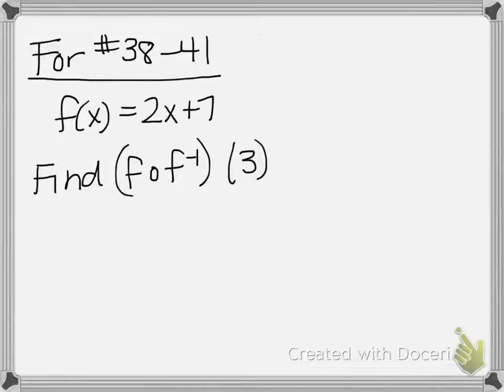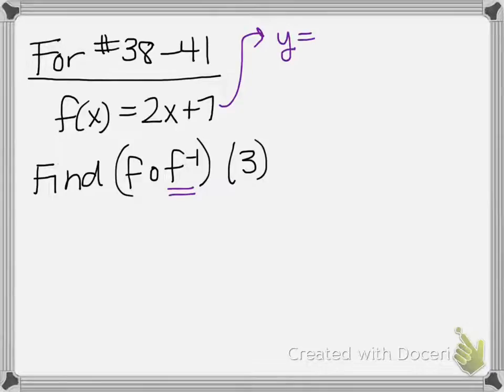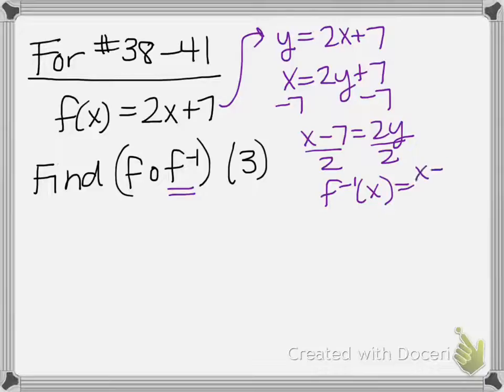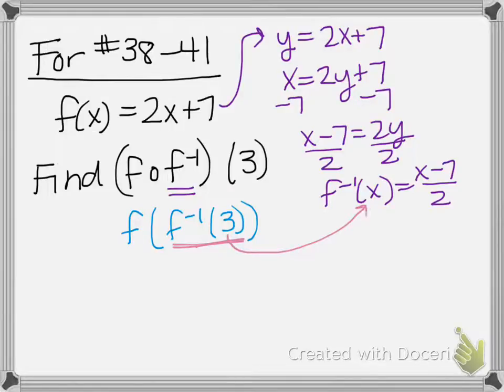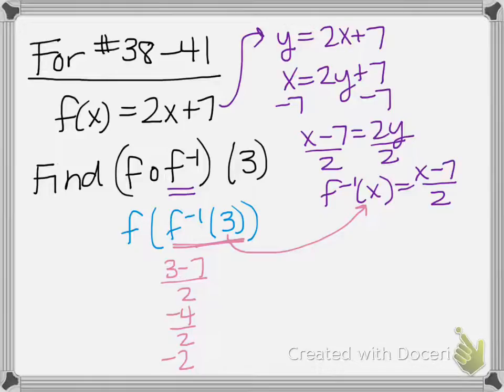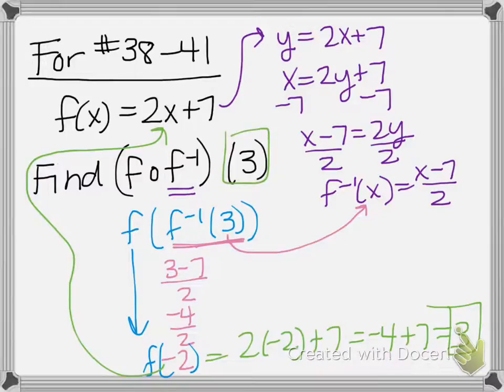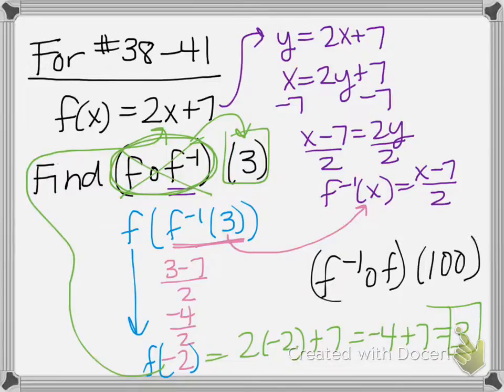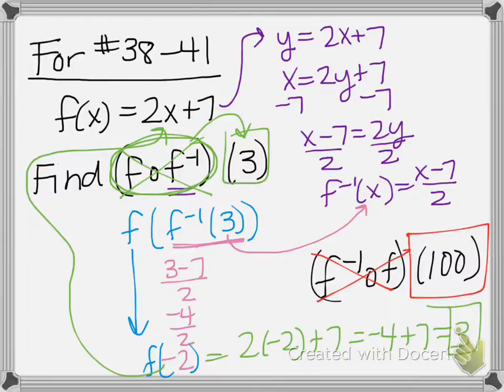Composing a function and its inverse